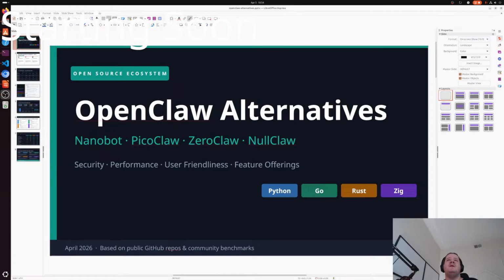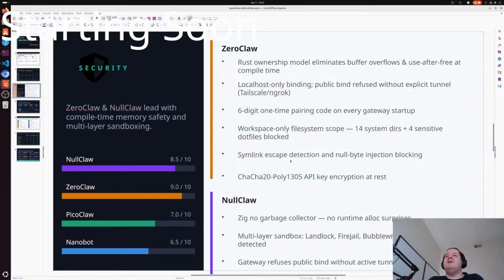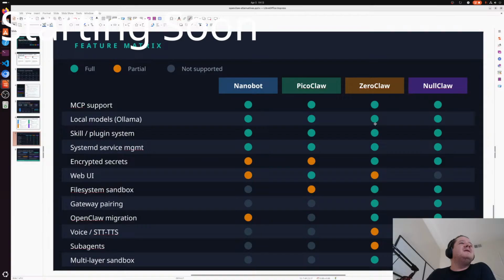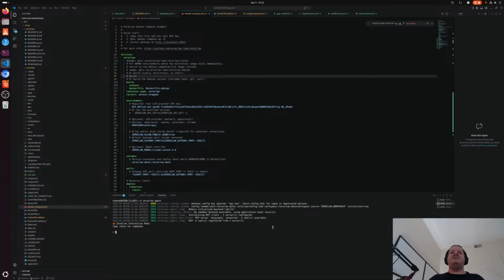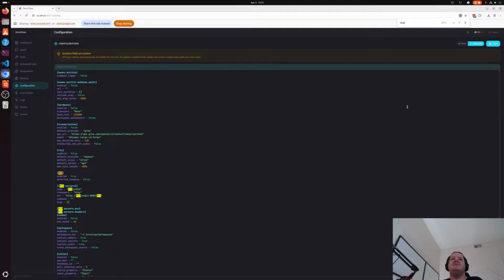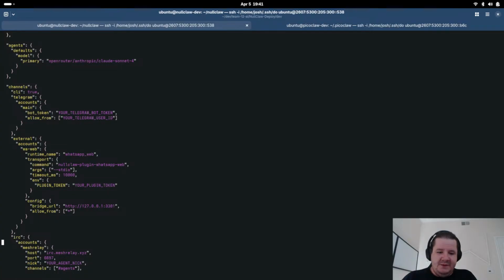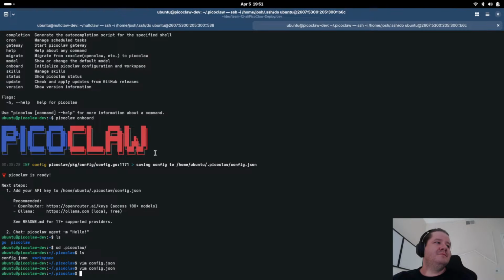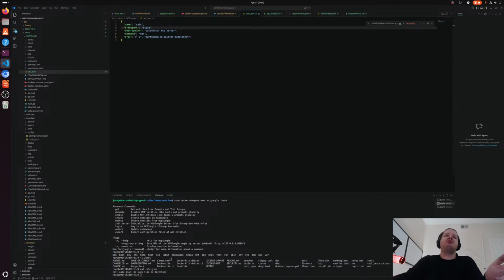Secure Agentic AI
Secure AI Assistant Configuration and Development

This Sunday's presentation will compare various Open Source Agentic AI Frameworks and their performance, security, and user-friendliness.